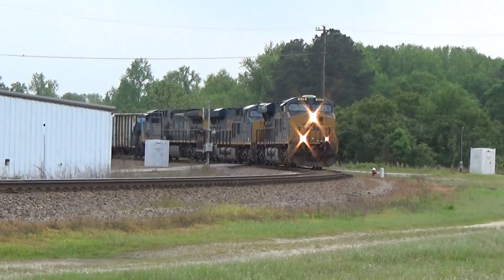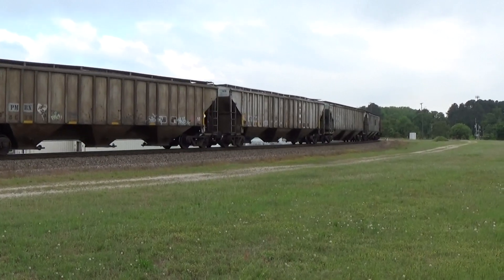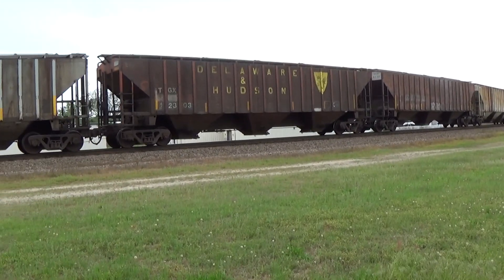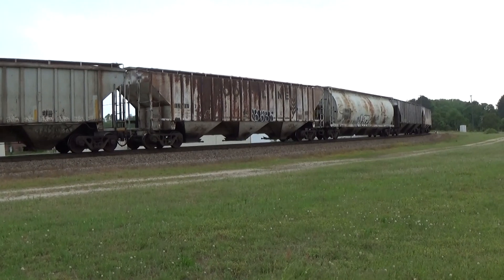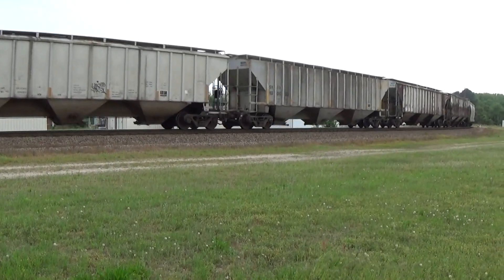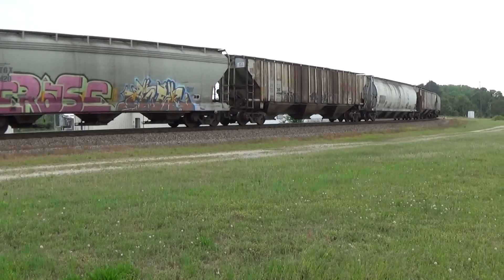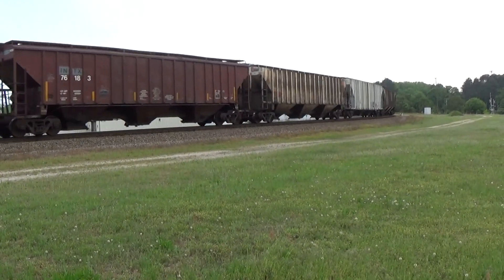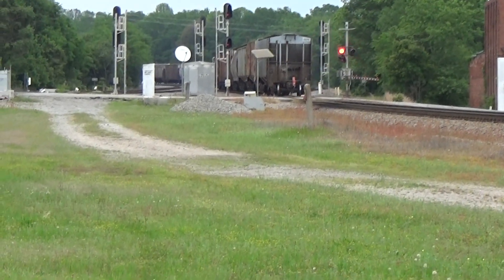CSX grain train by Main St inHamlet off the SH Line in to the yard 4-25-20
What looks to be a loaded grain train comes by Hamlet on the SH line. This grain train has lots of older covered hoppers in it's consist, fallen flags and Co Ops in a walk down Memory Lane.

CSX Florence Div
Hamlet Terminal SH Line
MP SH 353.3 Hamlet
Hamlet NC
FD Disp Ch 8